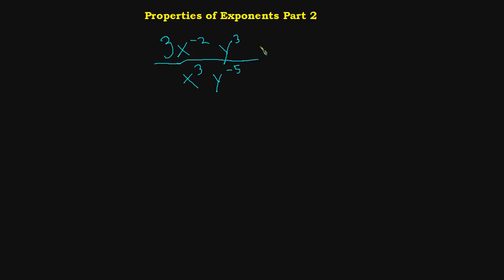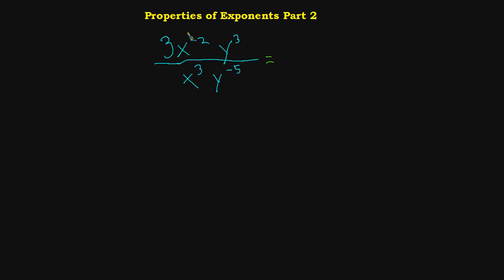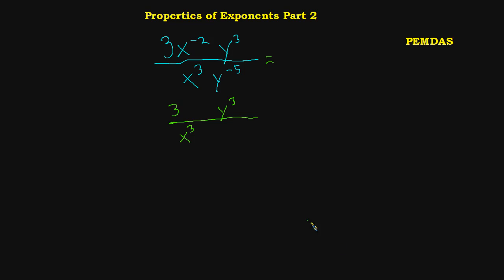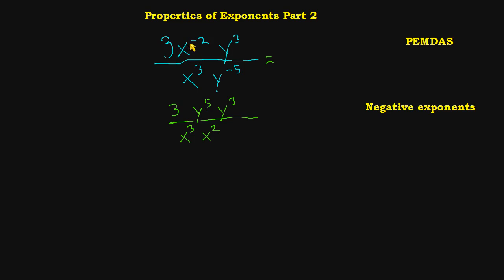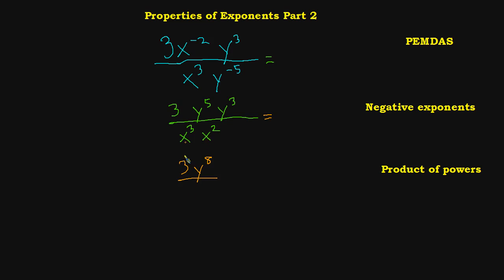Properties of Exponents 2